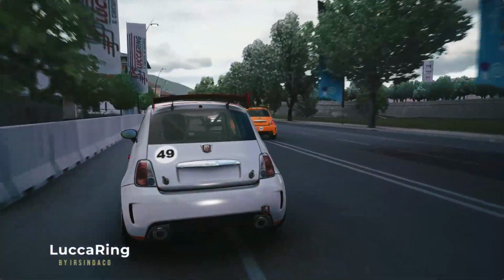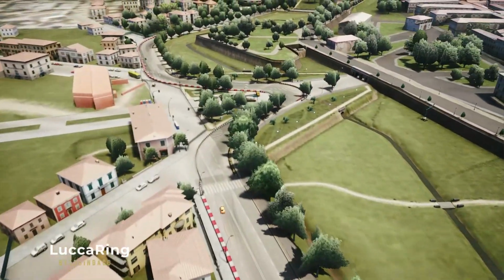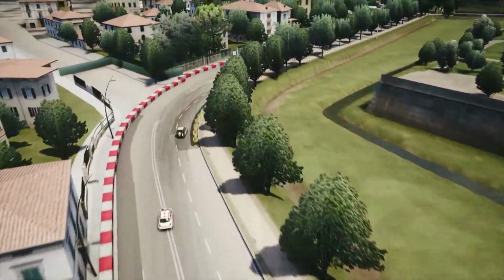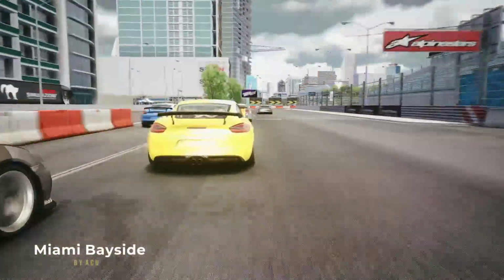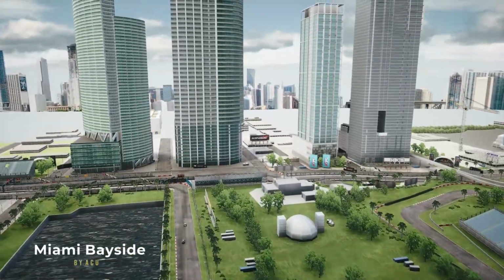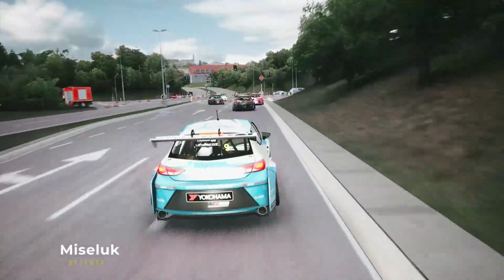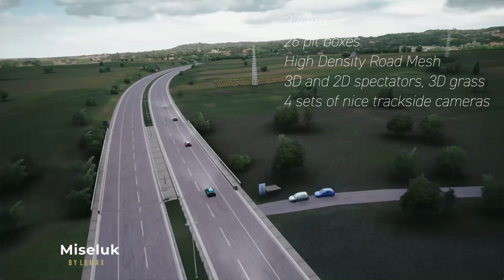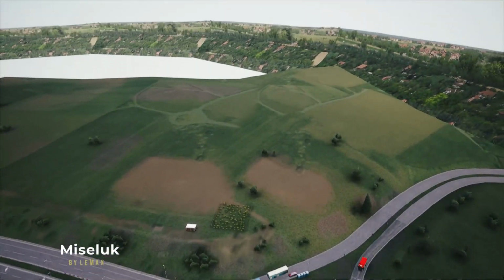BEST Street & City Tracks 2021 | Assetto Corsa Mod Showcase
My fellow tribesmen, in this video I am going to give you my selection of best city/street circuits and tracks for Assetto Corsa in 2021
Tight hairpins, 90 degree turns, hard braking and accelerating, fast chicanes, no run off areas, curbs, close walls, blood, sweat and tears... Sound FUN to you? Let's waste no more time then!

PC:
MSI B450 Gaming Plus
AMD Ryzen 5 2600
G.Skill Flare X 16GB 3200MHz
Asus RTX 2060 DUAL Advanced Edition

Wheel:
Thrustmaster T300RS

GamePad: XBOX One S Controller